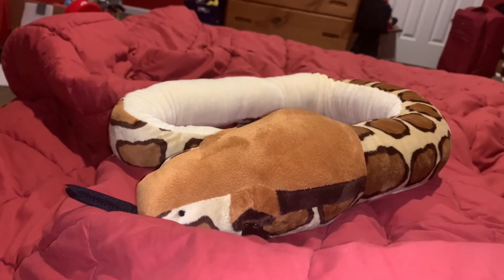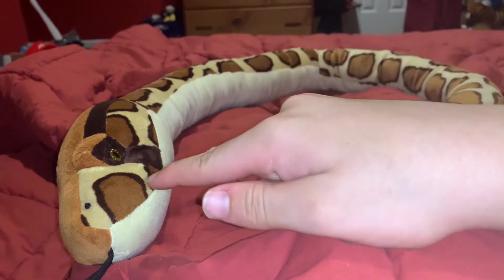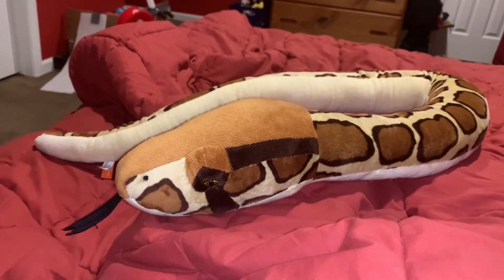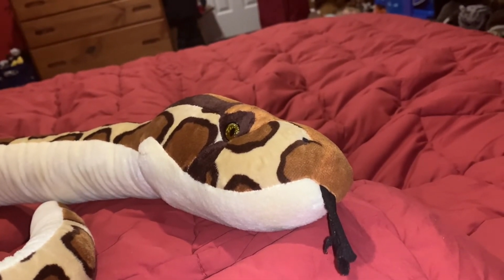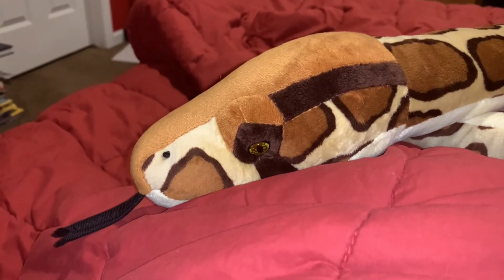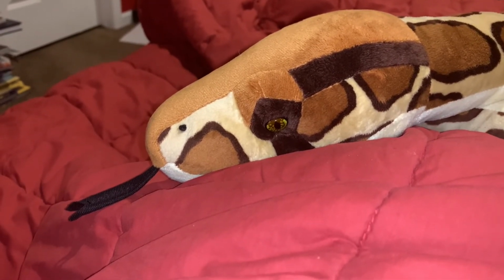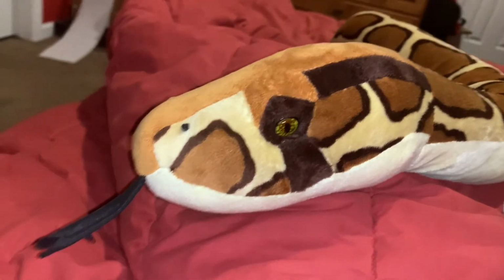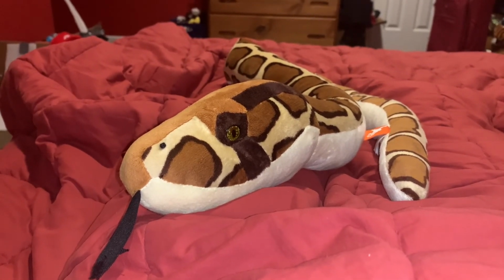Wild republic Burmese python toy review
Me reviewing this awesome Burmese python stuffed animal made by the company Wild Republic